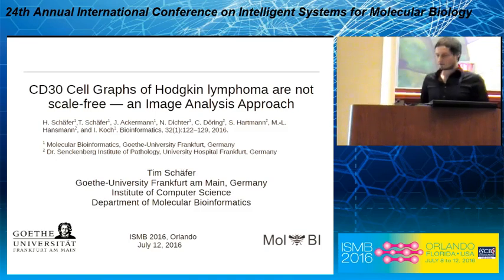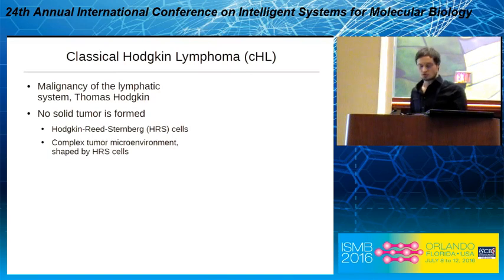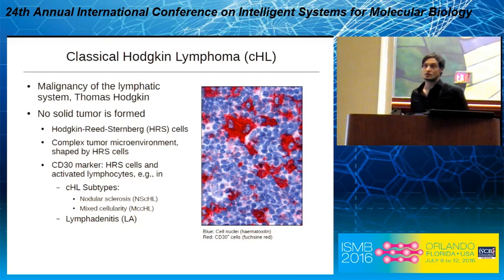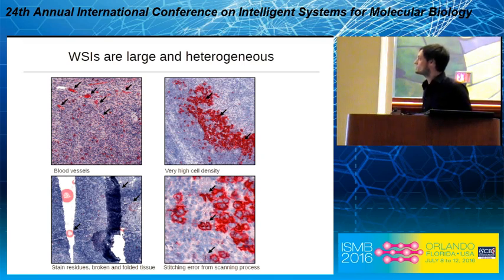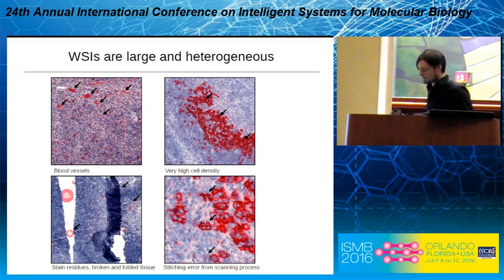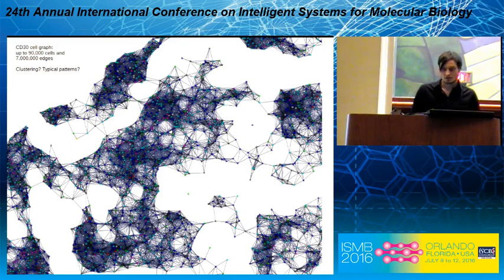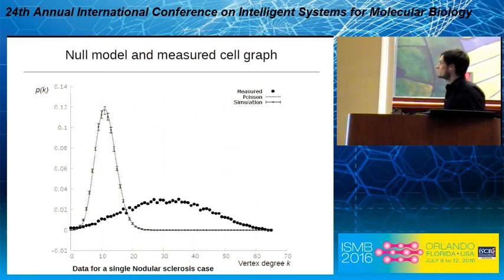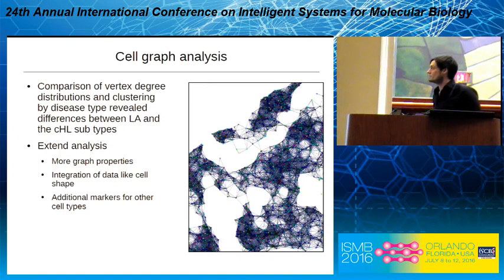CD30 cell graphs of Hodgkin lymphoma are not scale-free—an... - Tim Schäfer - Highlights - ISMB 2016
CD30 cell graphs of Hodgkin lymphoma are not scale-free—an image analysis approach - Tim Schäfer - Highlights - ISMB 2016